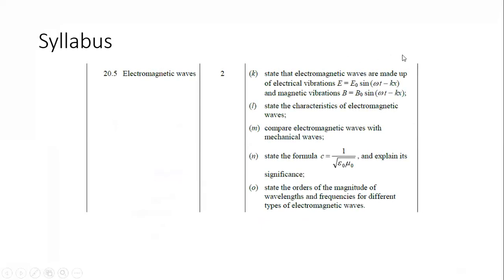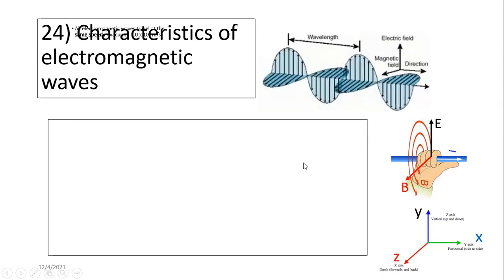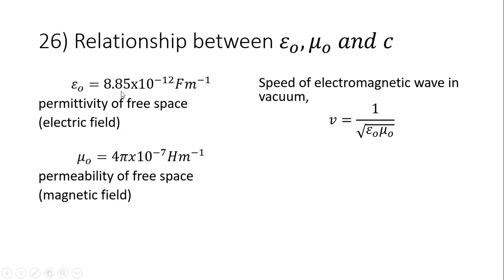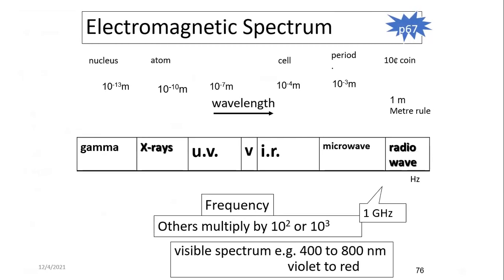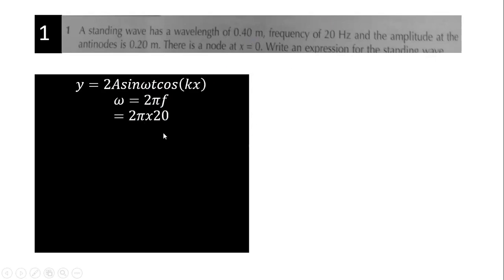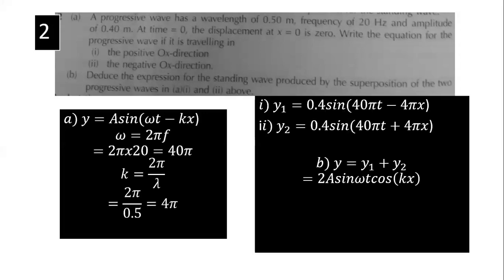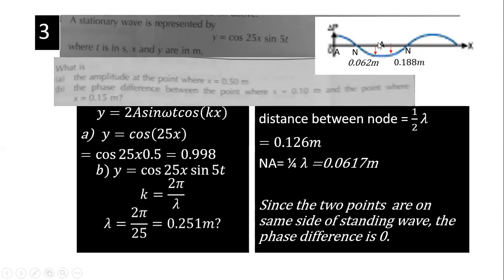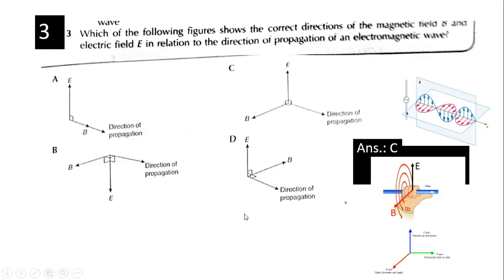20.5 Electromagnetic waves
Physics STPM: 20.5 Electromagnetic waves